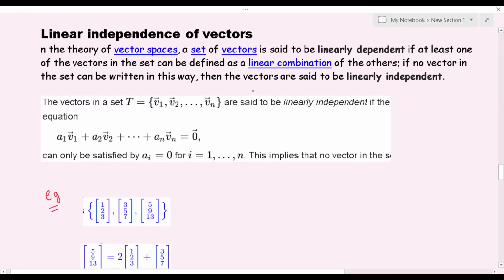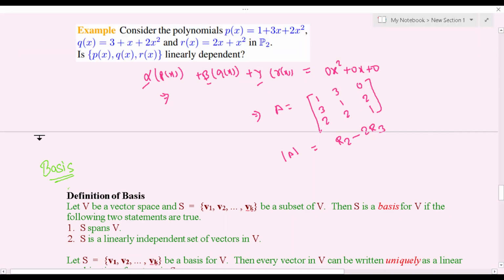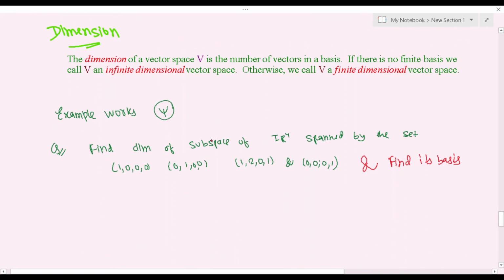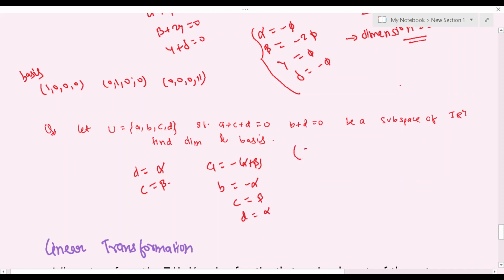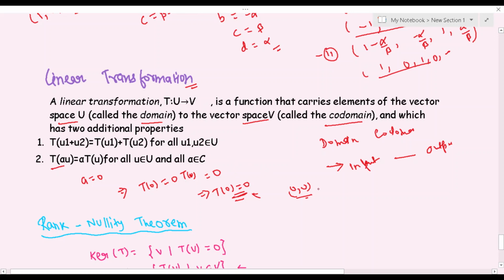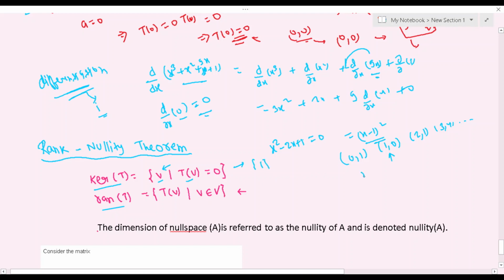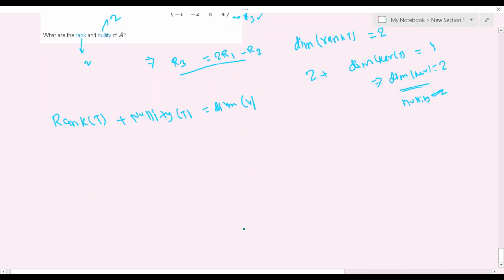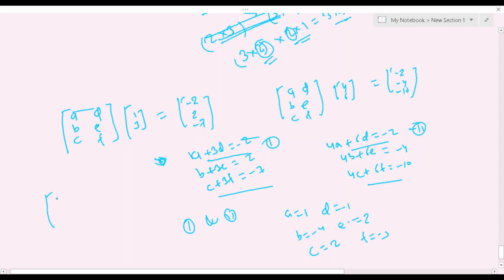LINEAR ALGEBRA -II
Linear independence of vectors ,  Basis
, standard basis , dimension , linear transformation , rank nullity theorem ,various type of questions

   • LINEAR ALGEBRA -1